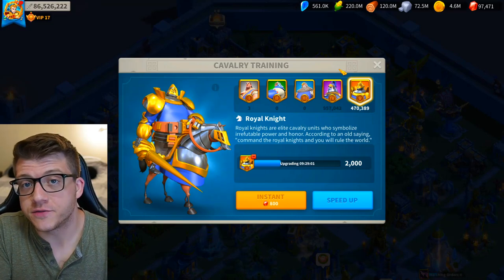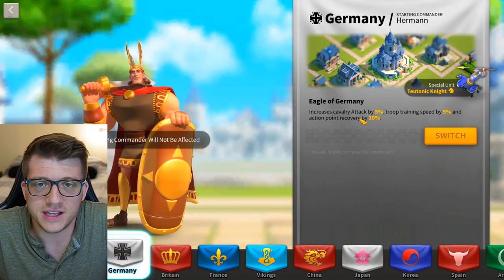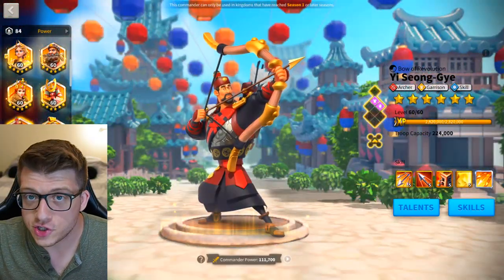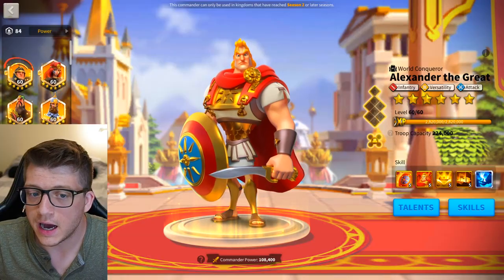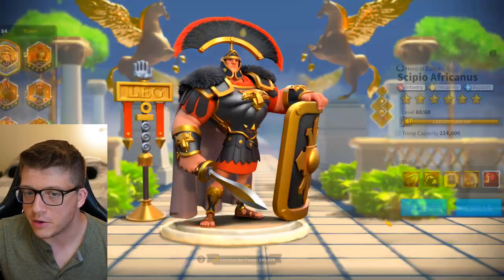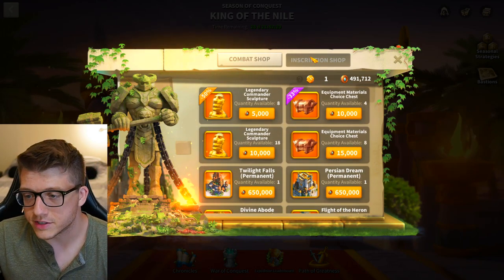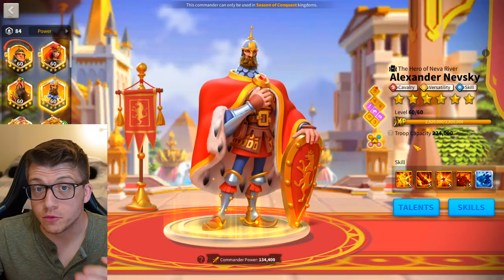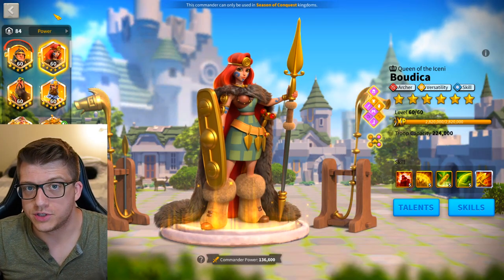Best TROOP TYPE for F2P in Rise of Kingdoms 2023!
Chapters:
0:00 Intro - Don't Make MISTAKES!
0:29 Civilizations & Unit Stats
4:02 Best F2P Commanders
8:24 Best F2P Equipment
11:52 Best F2P City Skins
13:49 Best Troop Type for F2P
18:09 The TRUTH